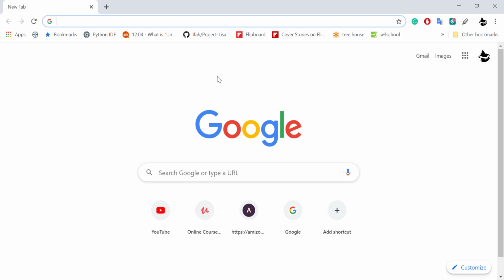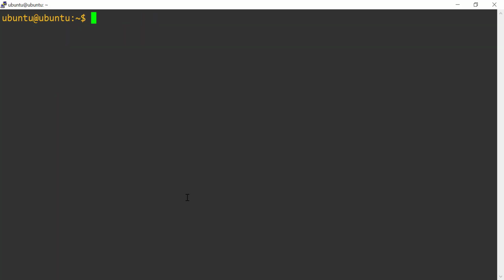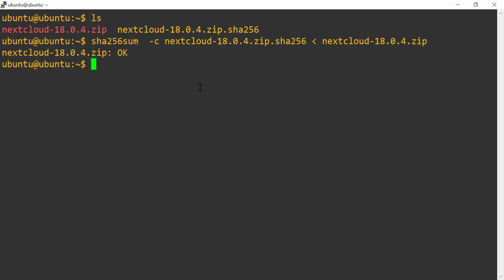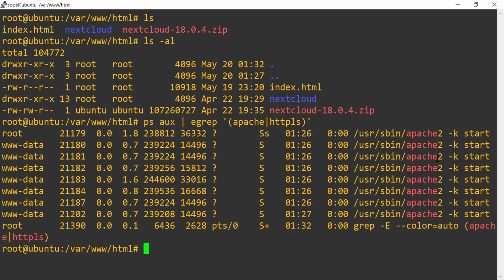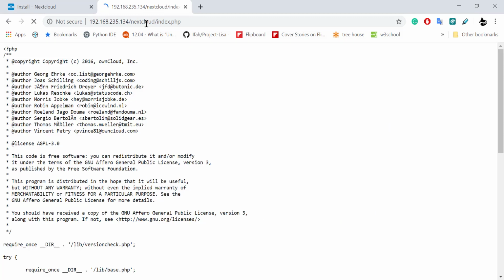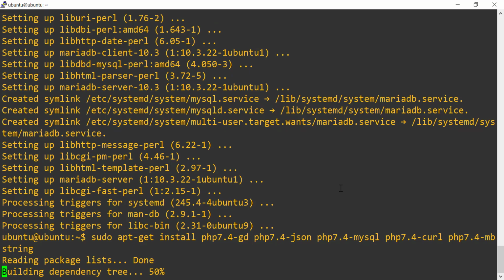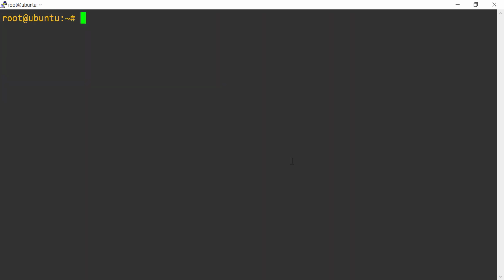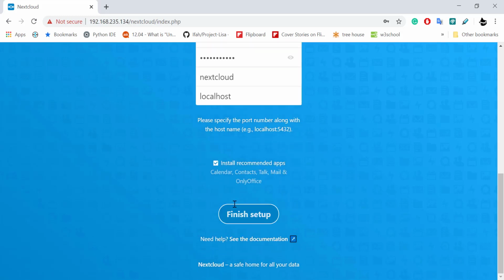Installing Nextcloud Part 2 - 2020 | Apache |Ubuntu | FreeNAS | Rsync | SSH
In this session, I will install Nextcloud server application, so later I can backup the website contents and database files using freeNAS.